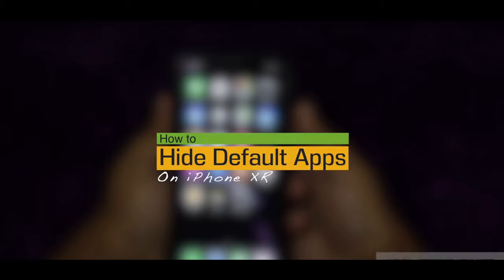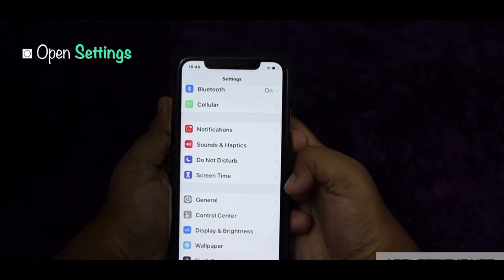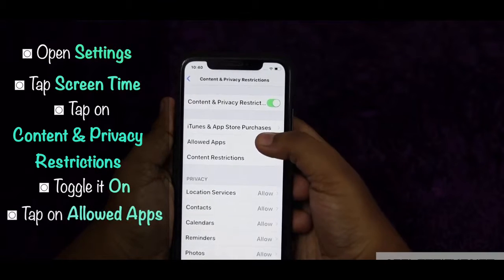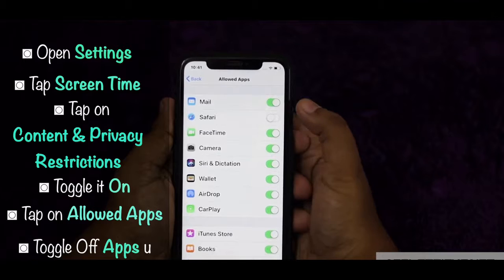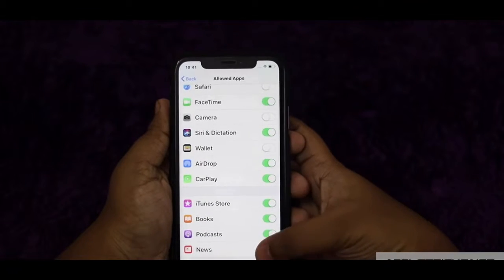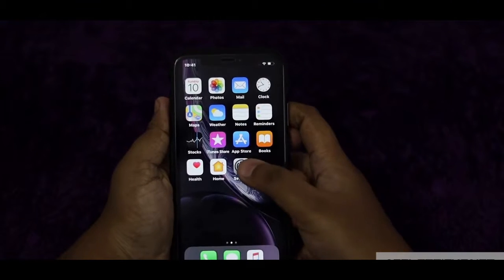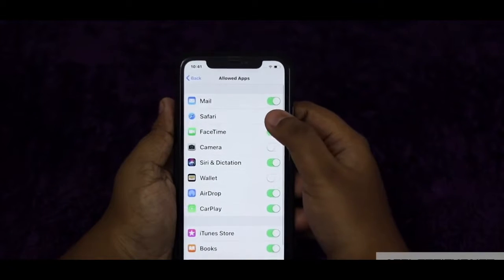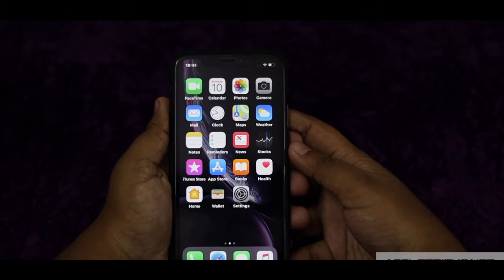How to Hide Default Apps on iPhone XR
How to Hide Default Apps on iPhone XR || How to Hide Default Apps on iPhone XR

Give a share if you love this video. CHEERS !

Searching for how to hide default apps on iPhone XR? Get here the easy method to remove built-in apps from the screen of Apple iPhone XR.
Once you hide default apps, it will disappear from your home screen but if you wish you can unhide those apps anytime and use those on your own way.
See the ways of how to hide default apps without jailbreaking on your latest iPhone XR
• Tap on ‘Screen Time’
• Tap on the ‘Content and privacy Restriction’ then ‘Toggle it on’
• Tap on ‘Allowed App’
• Now slide off the switch beside the App or Apps you want to hide
• I am hiding ‘camera’, ‘Safari’, ‘wallet’ and ‘News’. Now these apps are hidden from the screen

So, guys, you can hide or unhide the default apps of your Apple iPhone XR via following the above-mentioned ways.

THE BEST WIRELESS HEADPHONES of 2019 Sony WH 1000X M3

If it is, give it a ‘Thumbs up’ and ‘Share it’ with others. You will  get related video and article on the topic in the description box. Let us know your suggestions and queries in the comment box.

Stay with 5Fingers for Tips and Tricks of Apple and Android Devices.

5Fingers